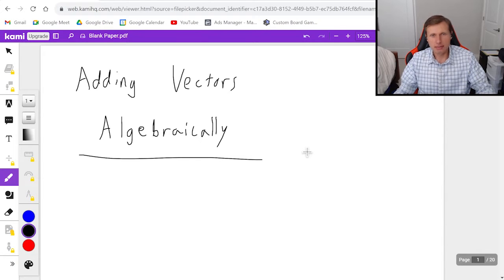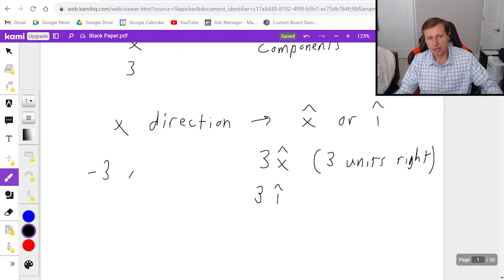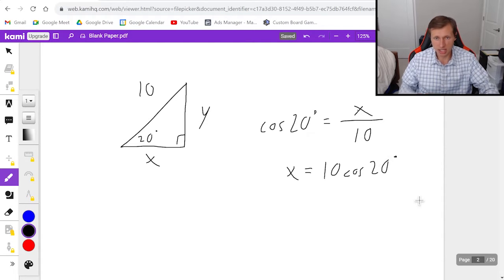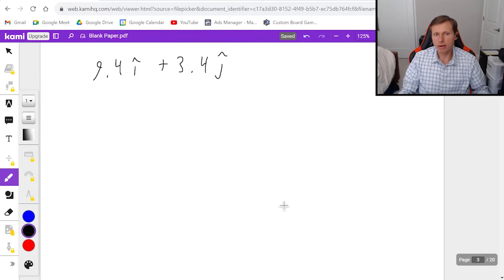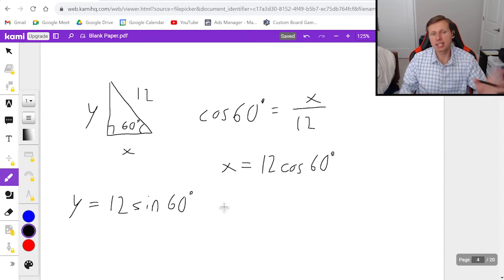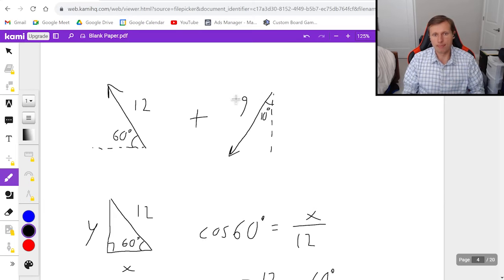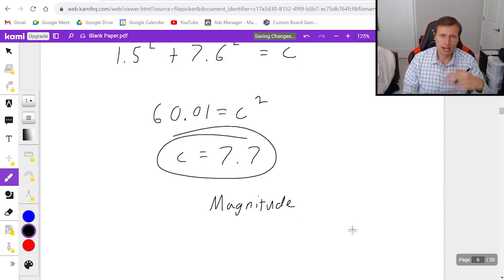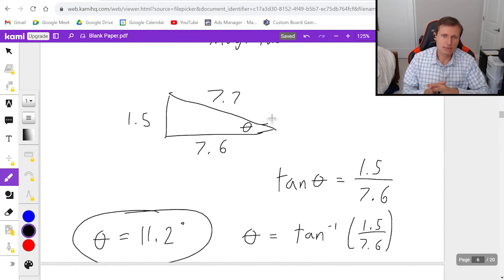How to Add Vectors and Split Vectors into X and Y Components (Physics)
I explain how to add vectors with numbers. We use x hat and y hat notation (sometimes referred to as i hat and j hat notation).

I also explain how to split vectors into their x and y components using right triangles and sin, cos, and tan.